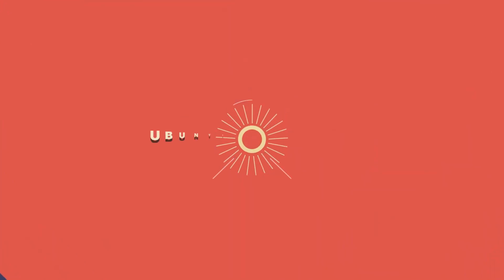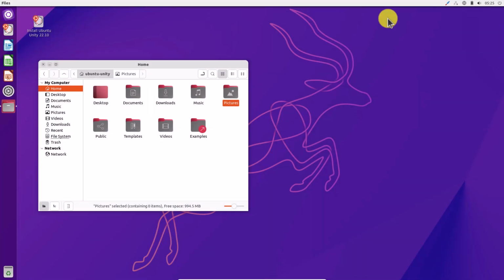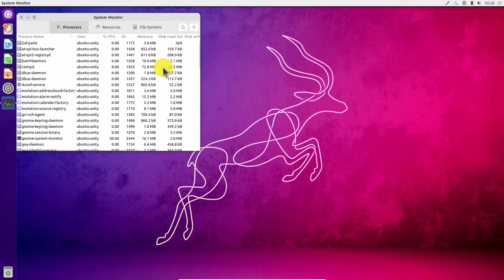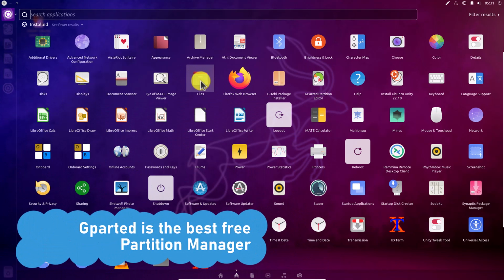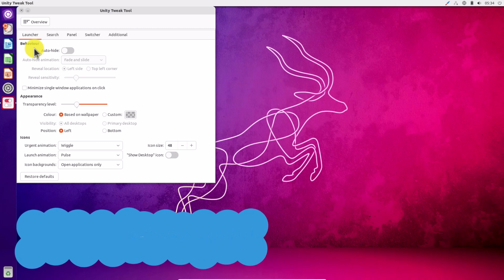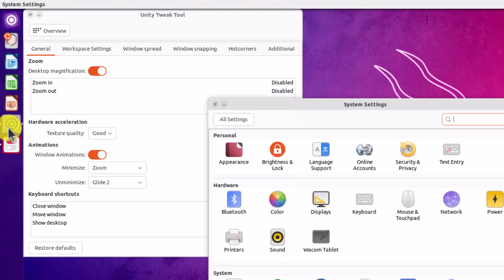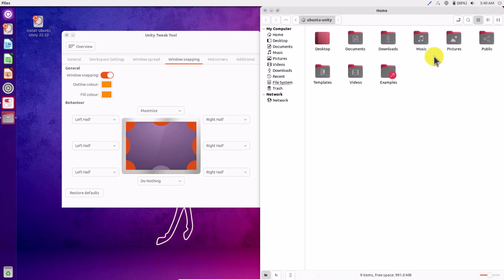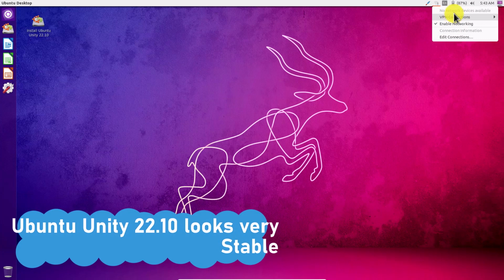Ubuntu Unity 22.10 Review | All New Features | Customize Unity 7.6 | Switch Accent colours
Fro Ubuntu Unity 22.10 it is an Official Flavour of Ubuntu. Real full detail and Release Shedule

Timelapse.
00:00 Official Ubuntu Unity
00:38 Light/Dark Themes Switcher
02:00 Switch Accent Colours
03:02 New Kinetic Kudu Wallpapers
04:19 Unity Settings and Wacom Support
05:58 Lower RAM Usage
07:50 Preinstalled apps
09:30 Stacer App Amazing Functions
11:54 Unity Tweak Tool
12:00 Customize Unity Launcher, Panel, Dash
14:40 Unity Window Animations
16:39 Workspace Switcher
17:11 Unity Window Snapping
18:05 Unity Hot Corners , Window Switching
19:20 Change Themes , Icons , Cursors in Unity
20:58 Release Schedule & Final thoughts